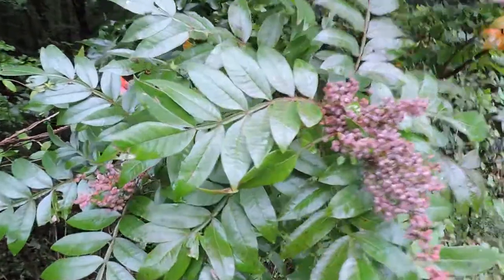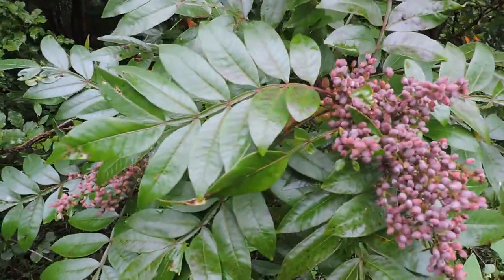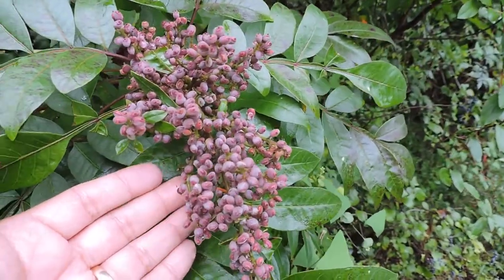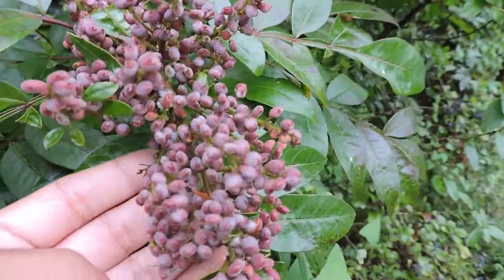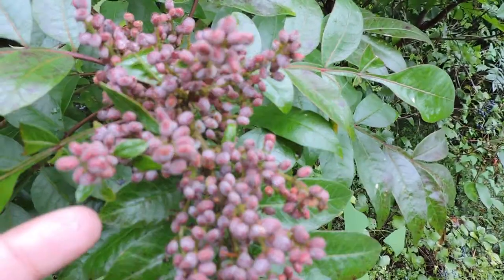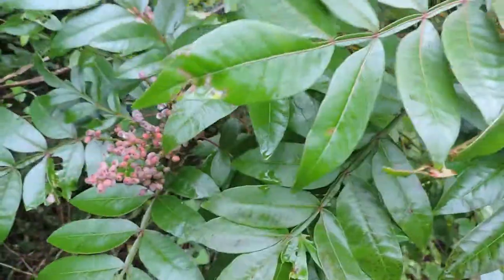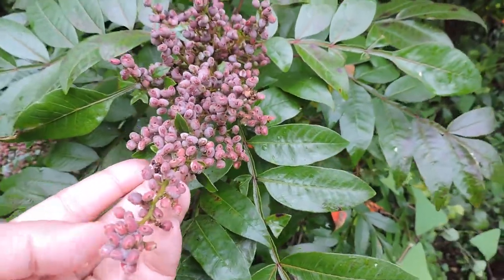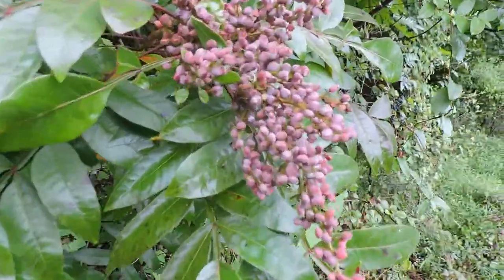Capital Naturalist: Winged Sumac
Winged Sumac is a shrub that deserves to be used more in landscapes.